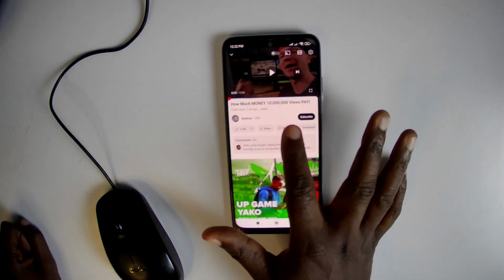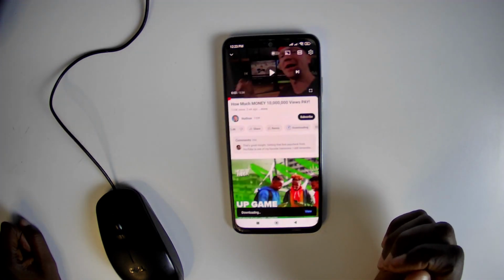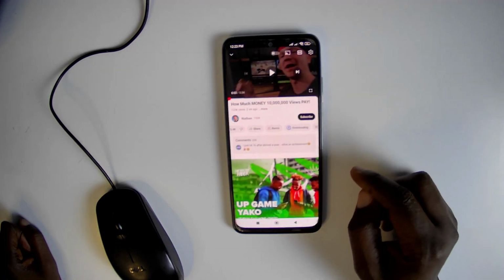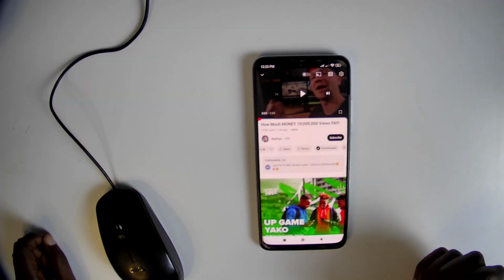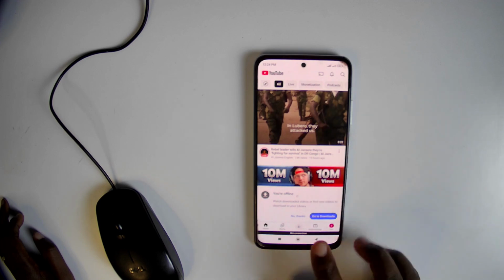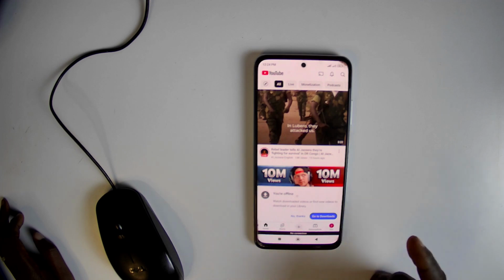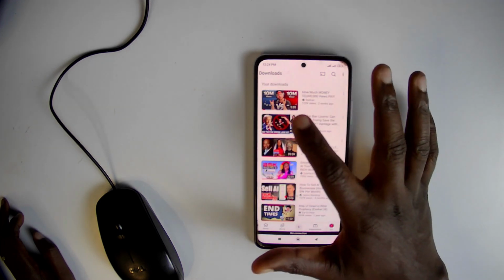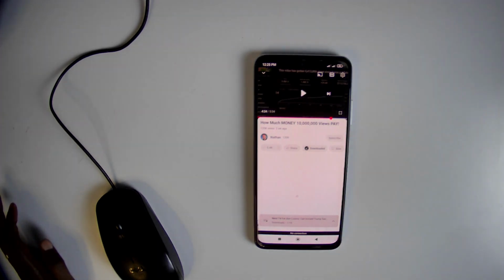How To Download YouTube Videos On Your Smartphone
Ever wanted to watch your favorite YouTube videos offline? In this tutorial, we’ll guide you through the easiest and safest ways to download YouTube videos directly to your smartphone. Perfect for on-the-go viewing, this step-by-step guide is super simple and works on both Android and iPhone devices!

✅ How to use YouTube’s built-in download feature
✅ Tips for managing downloaded videos in the app
✅ Exploring third-party options (where allowed)
✅ Important rules and best practices for downloading videos

💡 *Why Download Videos?*
Downloading videos lets you enjoy your favorite content without worrying about Wi-Fi or data usage. It’s great for travel, study sessions, or just enjoying entertainment anywhere!

⚠️ *Note:* Always respect copyright rules and only download videos for personal use or with the creator’s permission.

Have questions or tips for downloading videos? Drop them in the comments, and we’ll be happy to help!

🎥 Watch the full tutorial now and start downloading your favorite videos! 👇